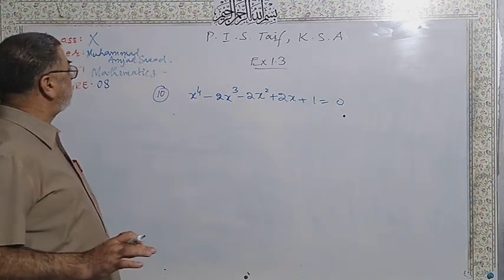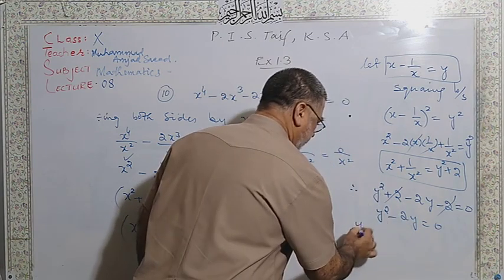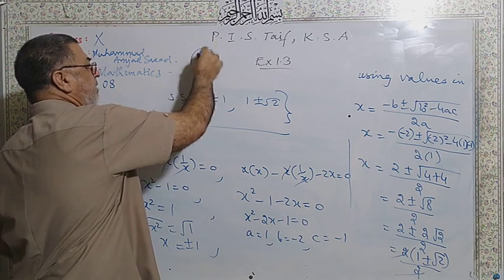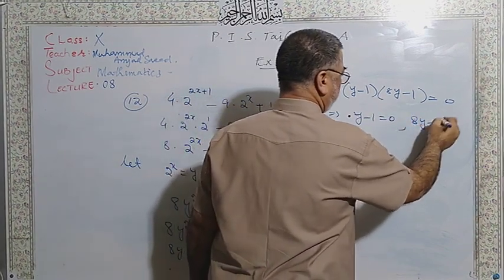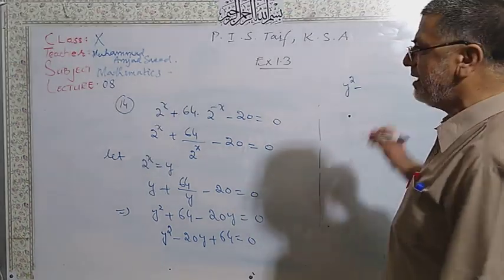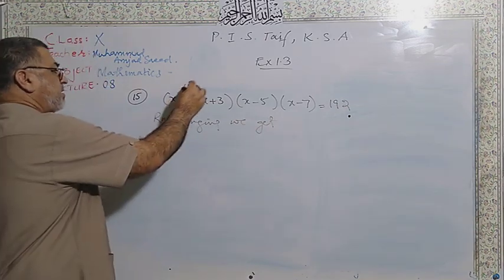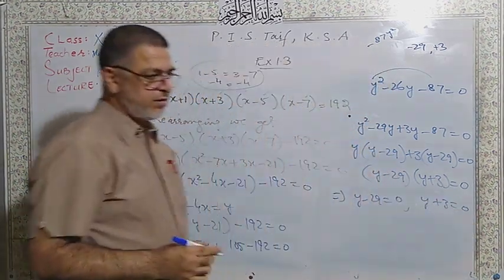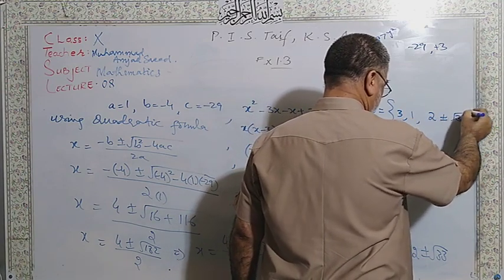Grade 10 Maths 8